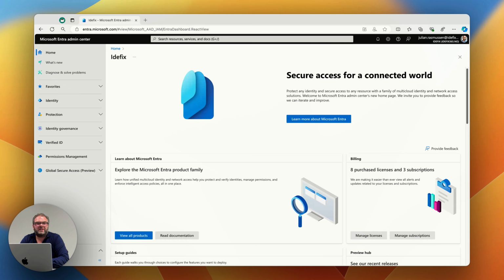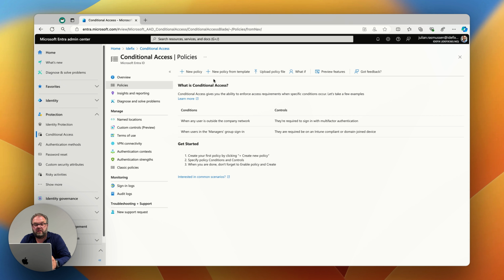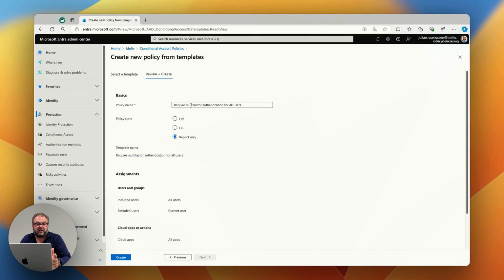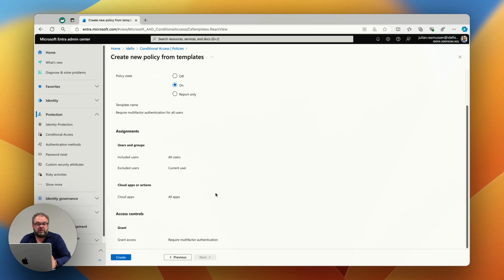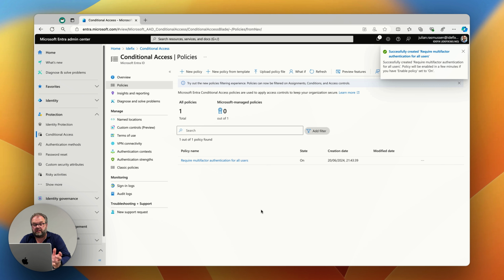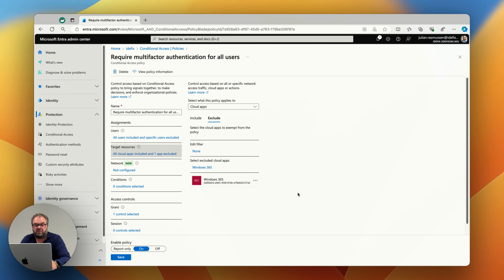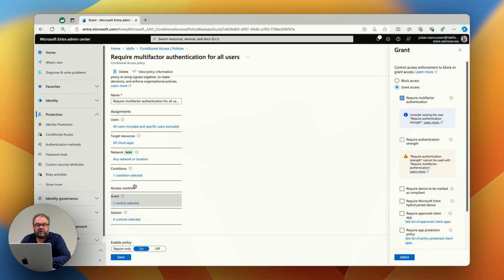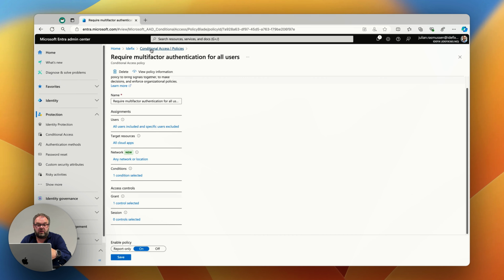Entra ID - Conditional Access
🚀Embark on your journey to secure digital identities with our comprehensive guide on Entra ID Conditional Access. In this tutorial, We delve into the essentials of setting up your first policy, ensuring that your organization’s data remains protected while providing seamless access to authorized users.

🔐 What You’ll Learn:
* Understand the fundamentals of Conditional Access and its importance in modern cybersecurity.
* Step-by-step walkthrough on creating and implementing your first Conditional Access policy.

This tutorial is perfect for IT professionals, system administrators, and anyone interested in enhancing their organization’s security posture with Entra ID.